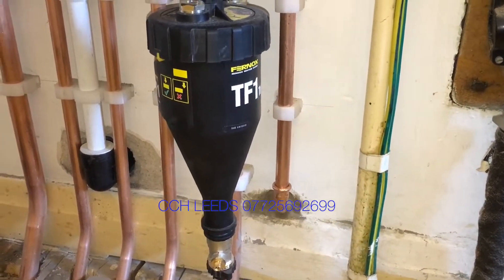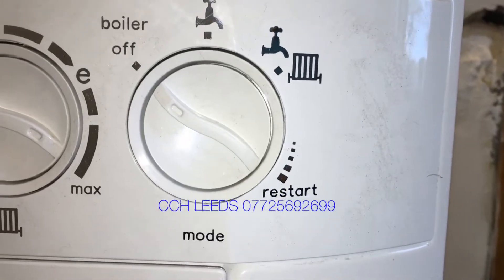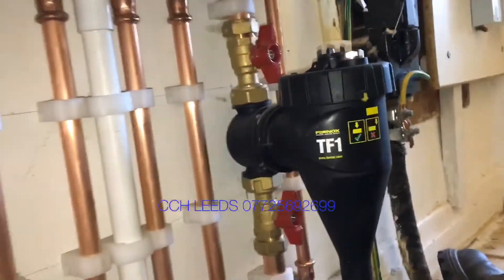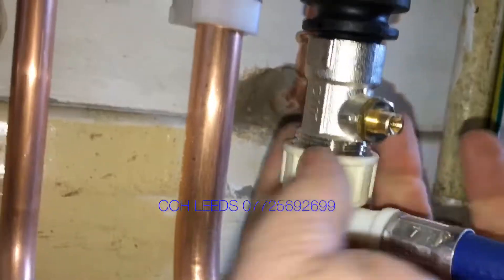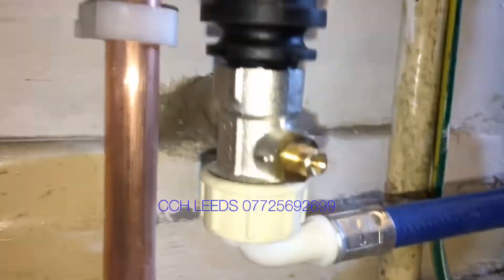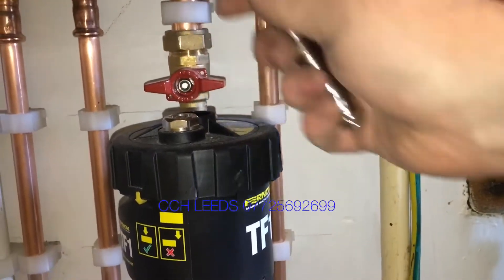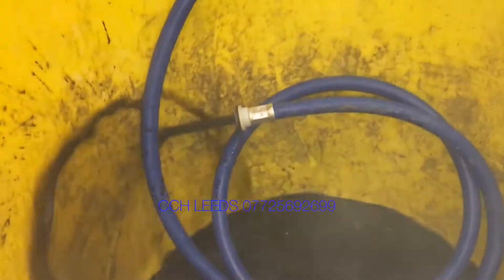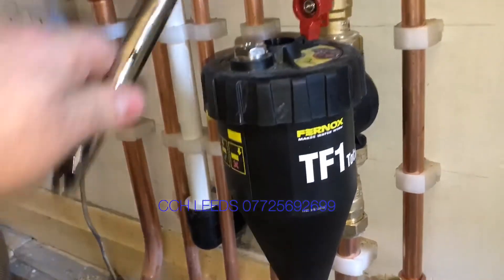How to clean out a Fernox TF1 filter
Cleaning out a Fernox TF1 , Today we are going to show you how to clean out a Fernox TF1 Magnetic central heating filter. First of all we need to turn the boiler off , so this is an ideal logic but what ever boiler you have just turn it off. So the way i do it is first of all i turn the two red valves off on some models these will be black and then remove the little black cap on the bottom of the filter. I then connect a washing machine hose you can just tip it into a bucket but I prefer the hose , this is also close to the floor then you can just divert the spray where ever you want to , we then need to remove the magnet out of the top , this is in a dry sleeve so you can just pull it straight out , we can then turn the black cap on the bottom and drain the filter down then open one of the isolation valves and just pour it into a bucket until it runs clear then just put your magnet back in place and open your taps, then top the boiler back up if required and turn the power back on .